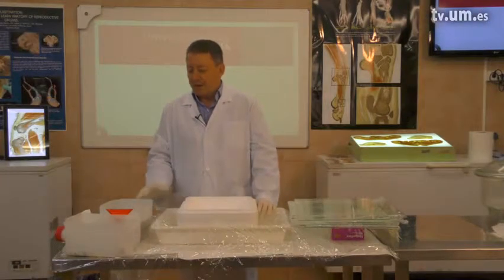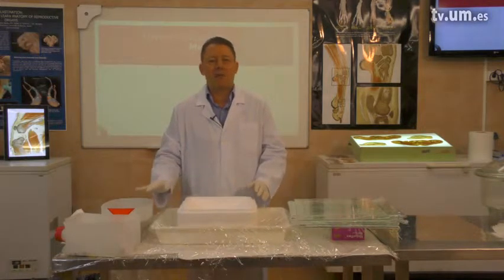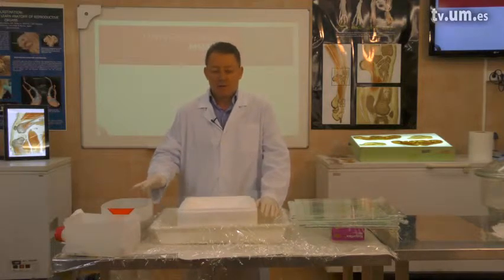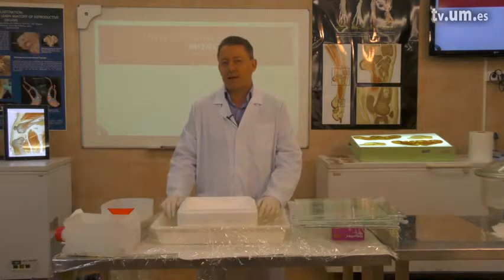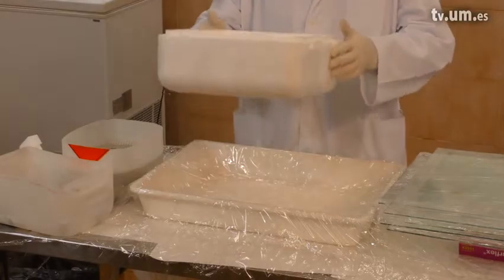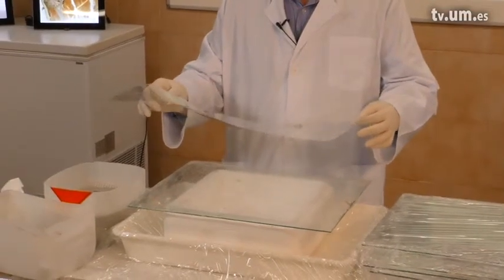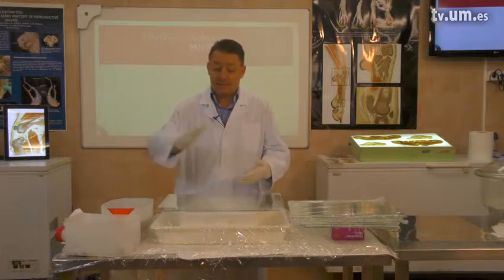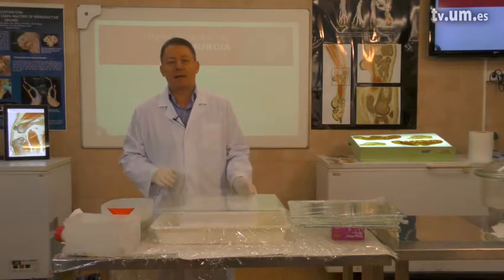Mod 4 2 Equipment